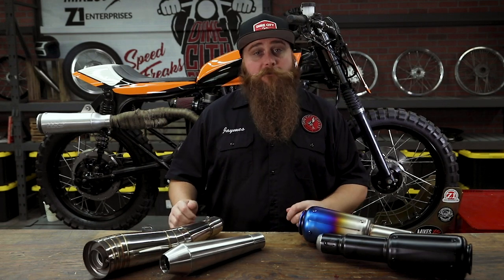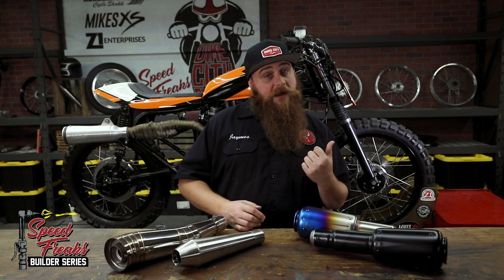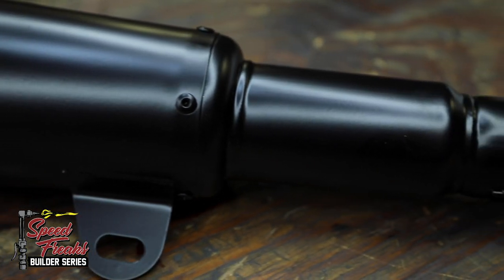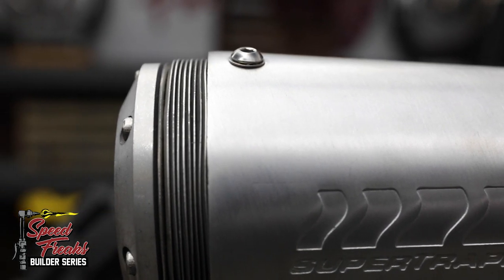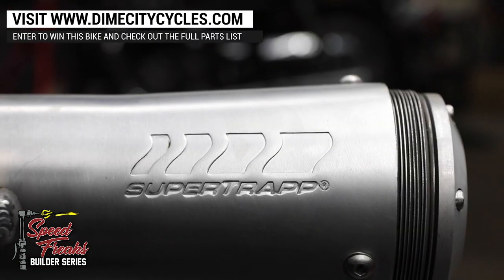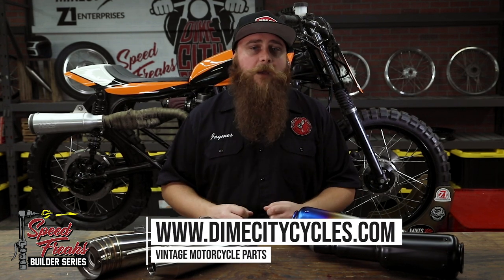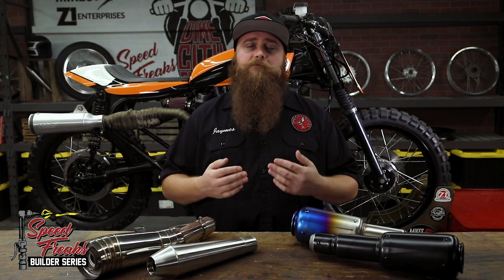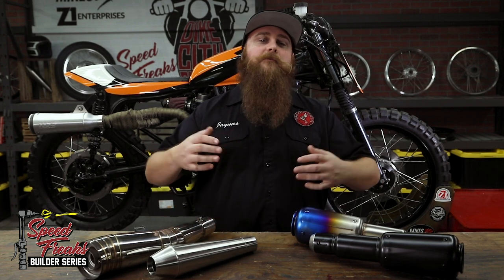Honda CX500 Gets a Supertrapp Muffler - 'Speed Freaks' Builder Series Part 16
▼ Enter to Win This Motorcycle

If you have been keeping up, you’ll remember a few episodes back that Ant mocked up an exhaust to wrap around the CX motor while the frame was away at the powder coaters. Now that the frame is back home and has its race suit, it’s time to button up the exhaust and cap it off with a muffler at the business end, or “silencer” as Ant and his fellow Brits would call it. But us Yanks know that mufflers are for motorcycles and silencers are for responsible hunting. Mom, if you’re watching the season is approaching and your venison jerky does not go unappreciated!

Believe it or not, choosing a muffler was a bit of a struggle. There are so many quality options in our inventory for an exhaust, like this ever-popular Cone Engineering Shorty, this universal stainless industrial style GP fatty, Blue tip or dressed in black, or this sinewy, beautifully welded GP style curvy gal here.

After much deliberation and a little unconstructive labeling of personal style choices we thought the Supertrapp Aluminum muffler was the best look for a flat track racer like this one. With its brushed aluminum canister, steel core and high-tech packing, this made it to the top of the list. However, what really sold it was the SuperTrapp's patented Tunable Disc Technology. The Supertrapp Muffler’s exhaust outlet is comprised of precise gaps formed by a series of individual discs. Adding discs increases the area of exhaust outlet in turn increasing the exhaust flow and tone while reducing backpressure. More discs shift the powerband up increasing top end power and leaning out carbureted fuel mixture. On the flip side, reducing the number of discs decreases the exhaust area outlet reducing exhaust flow and tone while increasing backpressure. This tends to increase low end torque and richen carb’d fuel mixture. This means you can adjust your Supertrapp to allow for differences in altitude and air temperature without upsetting delicate jetting or changing your air intake. If I were closing a sales deal this is where I would shut my mouth before I said too much, but I’m gonna go full Ron Popeil, cause’ that’s not all folks! You’ll never catch me smelling like patchouli, but I do have a great deal of respect for the earth and our natural resources and these diffuser discs are also United States Forrest Service approved spark arrestors. SOLD!

Dime City Cycles is the premier choice for DIY custom motorcycle parts, accessories and life style gear. Whether your interest is Cafe Racers, Bobbers, Choppers, Brats, Trackers, Scramblers or you just want something a little different for your current ride, you are sure to find the parts you need right here.

We offer world-class customer service and we have an in depth knowledge of all the parts we sell, so if you have a question or can’t decide if a particular part may fit your motorcycle we are here to help.